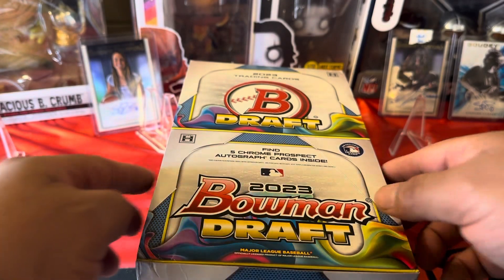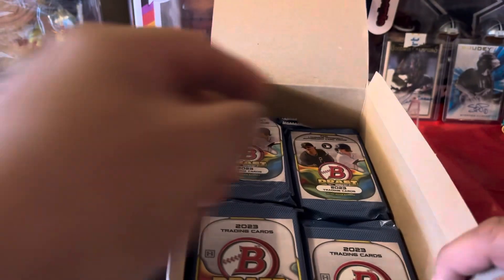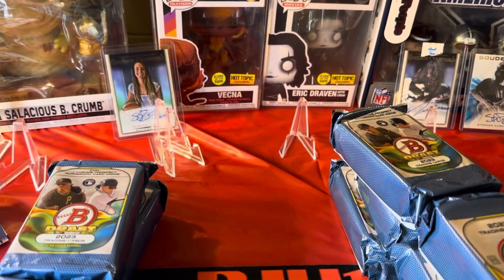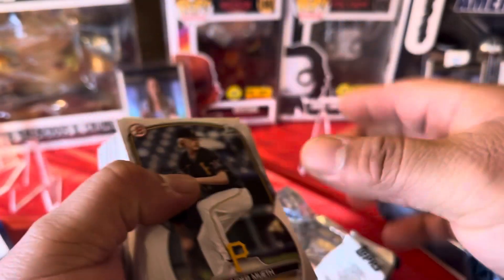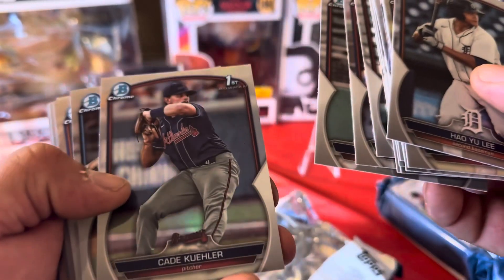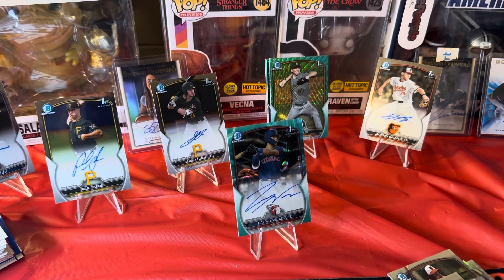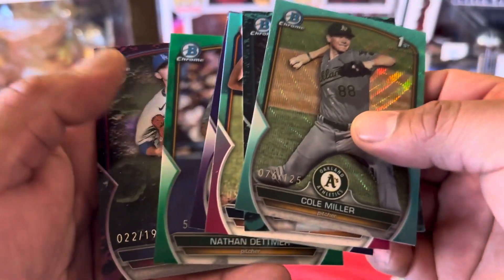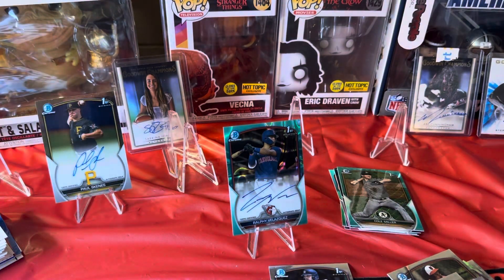SKENES TIME! 2023 Bowman draft super Jumbo box break 💸💰🤑 top draft pick auto???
Nice hits very expensive